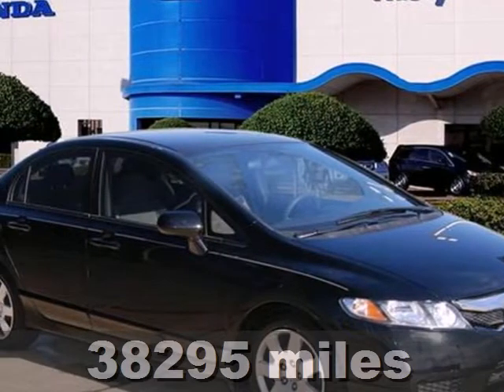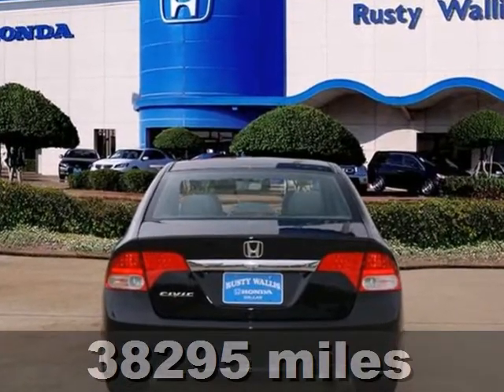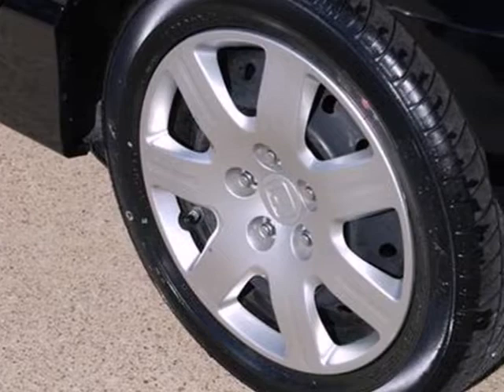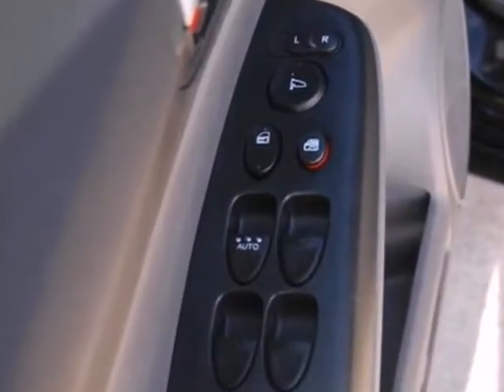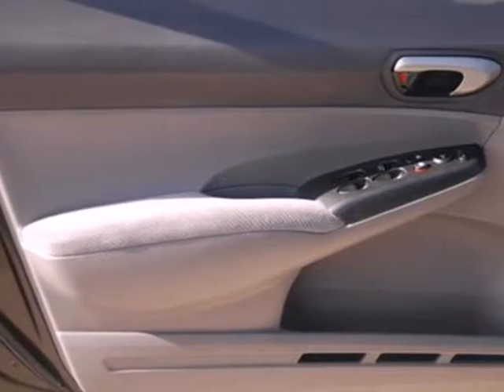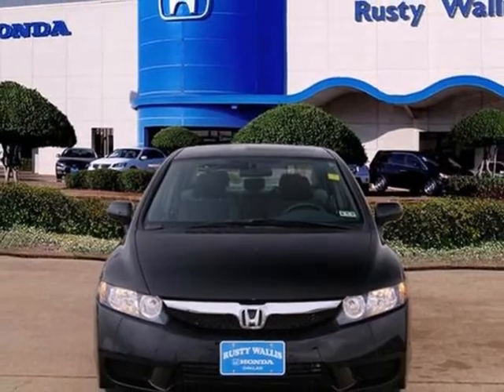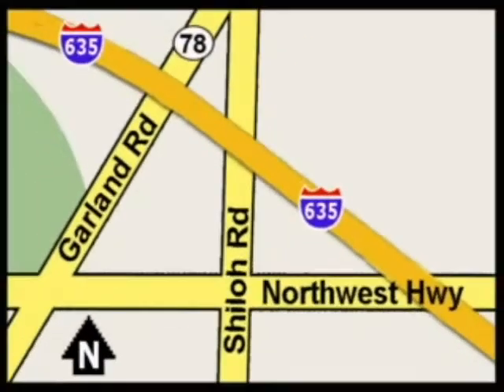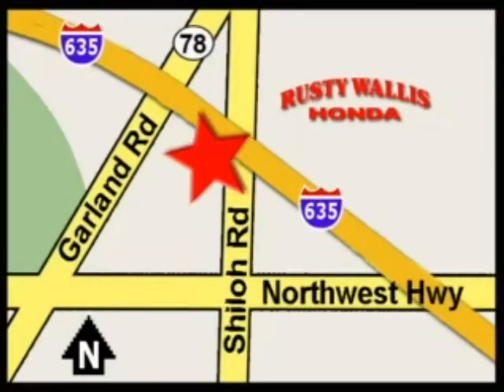2009 Honda Civic Dallas TX Fort Worth, TX H3213 - SOLD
SOLD Call or visit for a test drive of this vehicle today!